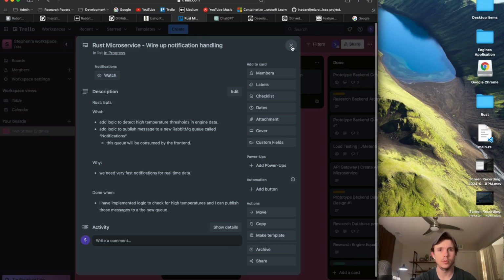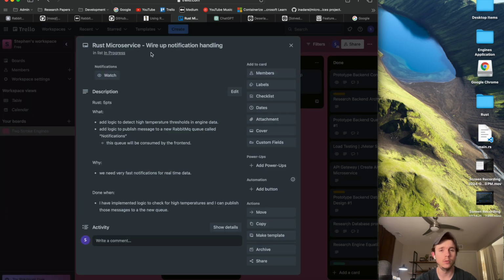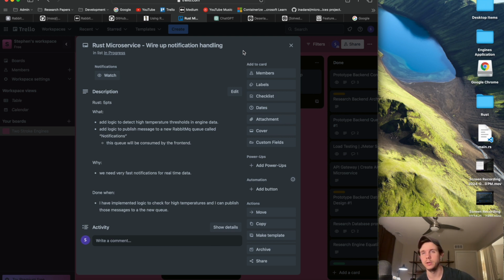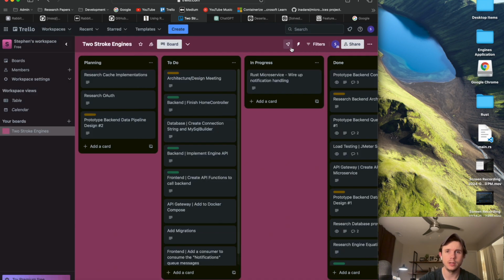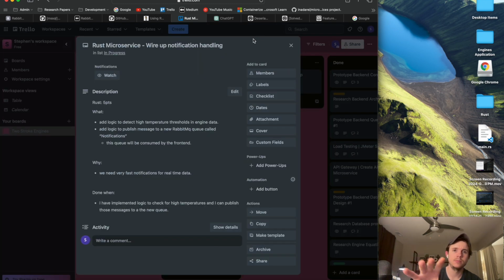Software Engineer Daily Standup 22 - Reading Rust Programming Book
Software engineering Daily Standup. I took a break from coding and decided to continue reading this book on Rust to learn the fundamentals of the language.